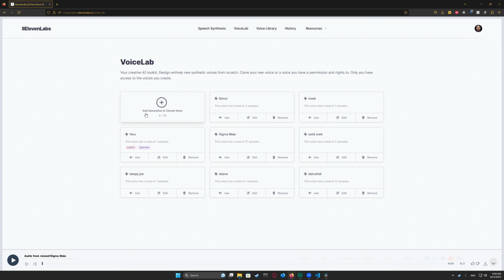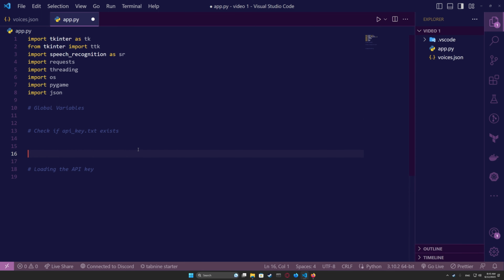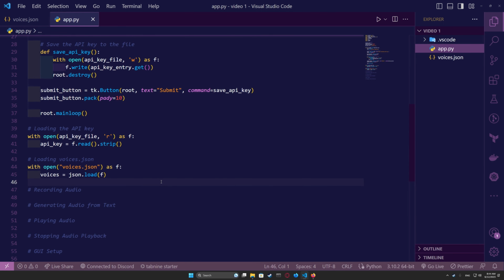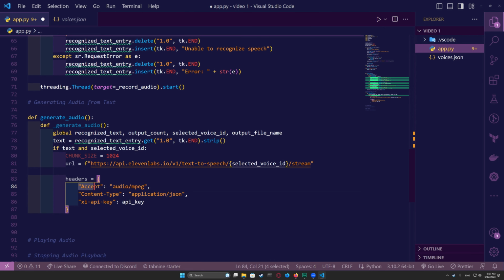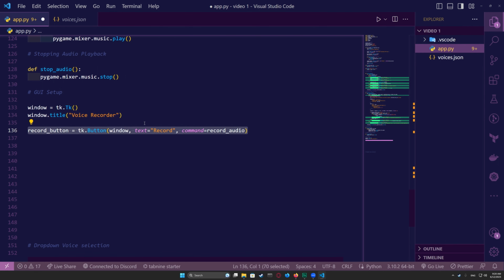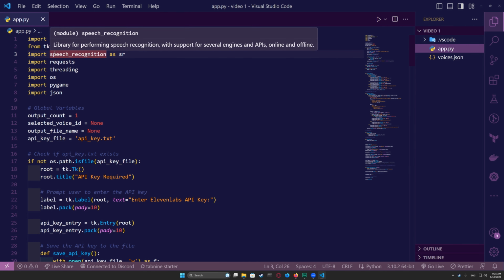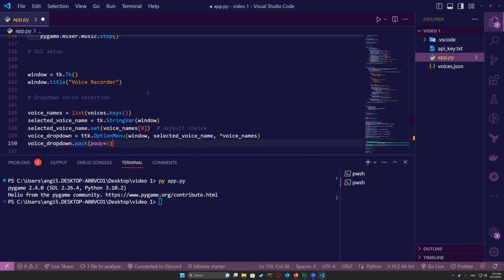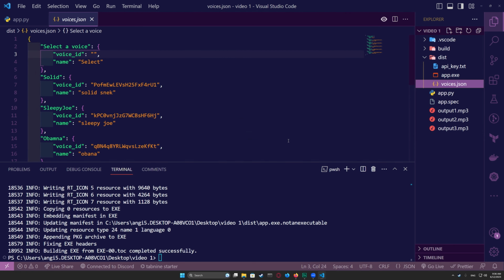A Python App Tutorial on Voice Recognition and Text-to-Speech with ElevenLabs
Welcome to a tutorial unlike any other. Today, we're not just diving into the mechanics of Python-based voice recognition and text-to-speech synthesis, but we're doing so in the chillingly charismatic style of a true Sigma.

Throughout this unique tutorial, you'll witness firsthand the power of Python's robust libraries and the Elevenlabs API as we create an application capable of recording, recognizing, and synthesizing speech.

We'll navigate the intricacies of tkinter for GUI, use speech_recognition to translate audio into text, and employ requests for handling HTTP requests. We'll utilize threading for asynchronous tasks, os for system interactions, pygame for audio playback, and json for parsing our needed voice data.

By the end of this tutorial, you'll have a firm grasp on how to create a voice recorder and synthesizer, using the Elevenlabs API to generate audio from recognized text. You'll also be able to play back your synthesized audio, all within the application we'll build together.

So, are you ready to channel your inner Sigma and create something truly exciting with Python? Join me on this thrilling coding adventure and let's bring the suave sophistication of a true SigmaCoder into the world of programming!